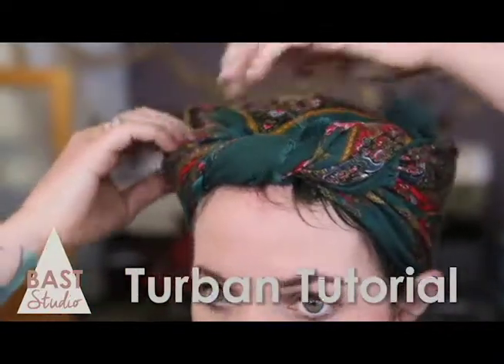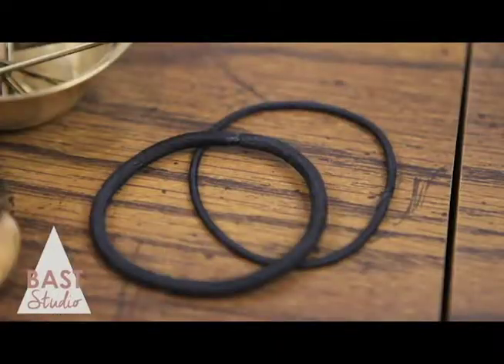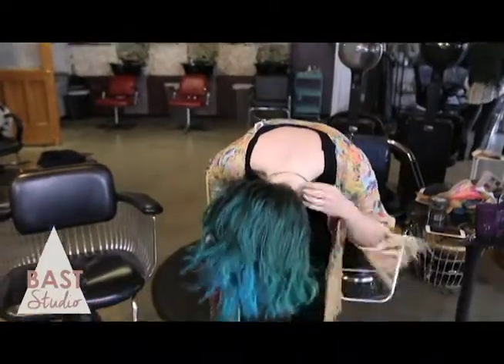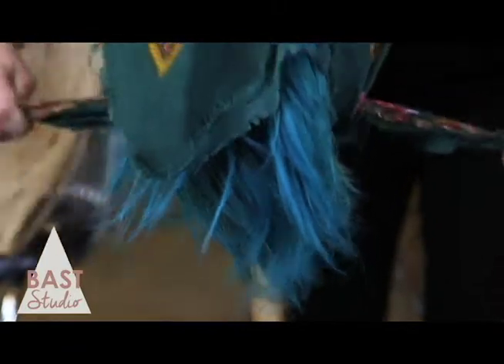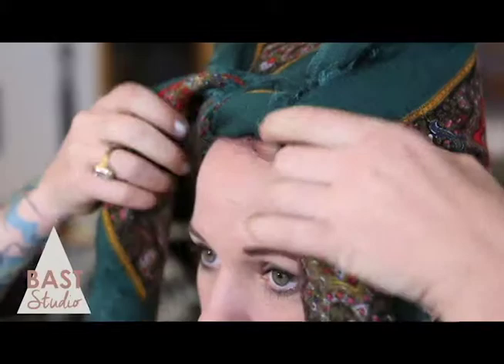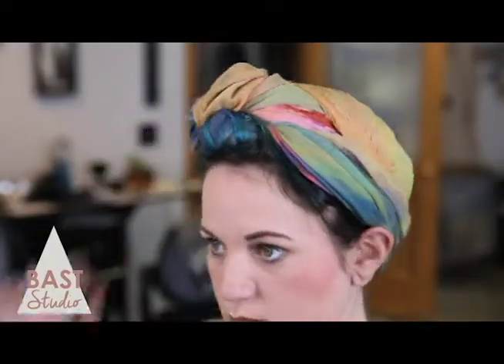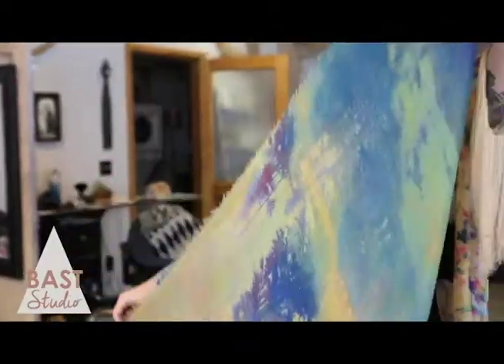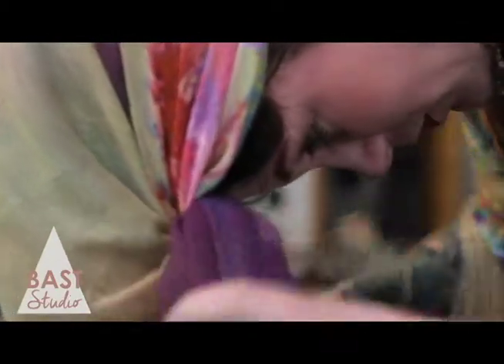Turban Tutorial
Here Goldie demonstrates how to make a turban using two different sizes of scarves. We love pairing the turban with a pair of big earrings for a bold statement!

Written, Directed, and Starring:
Erin Baird & Sky Newell